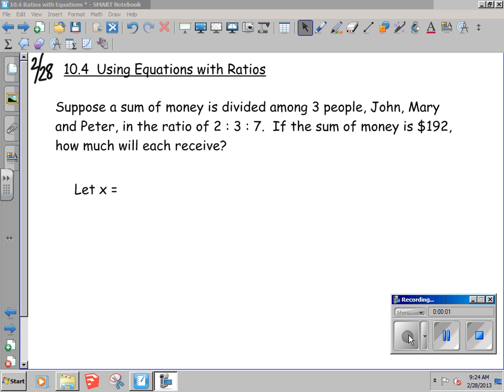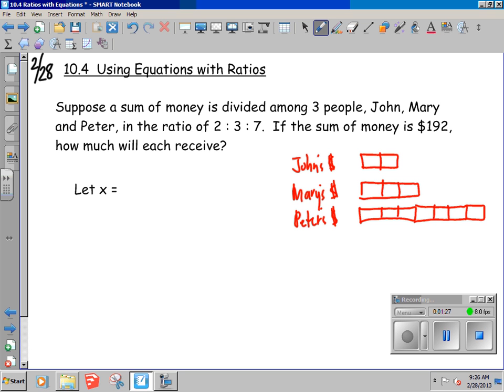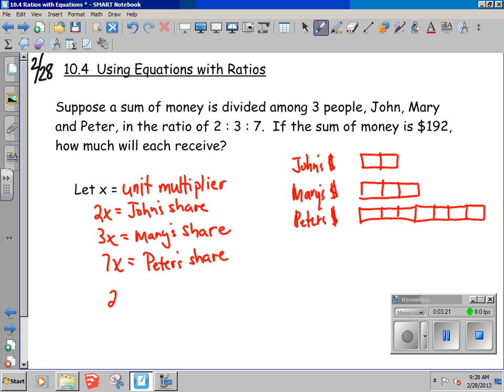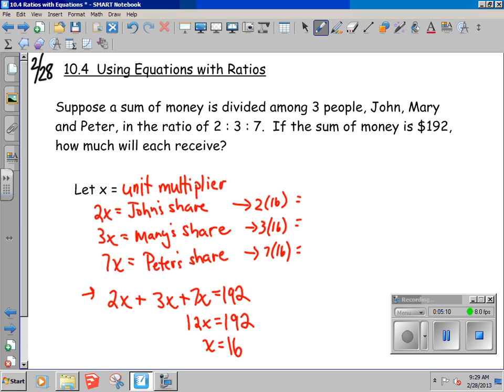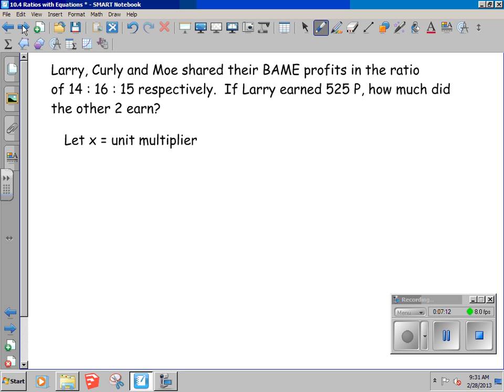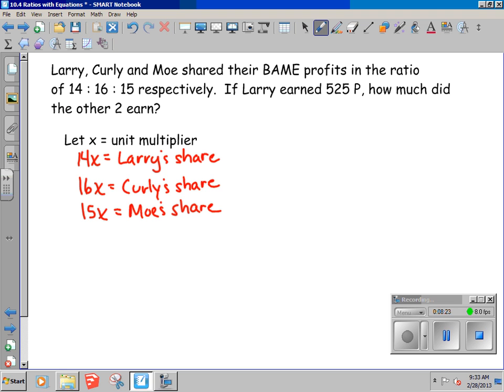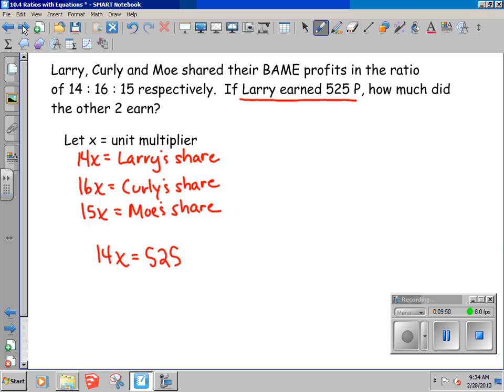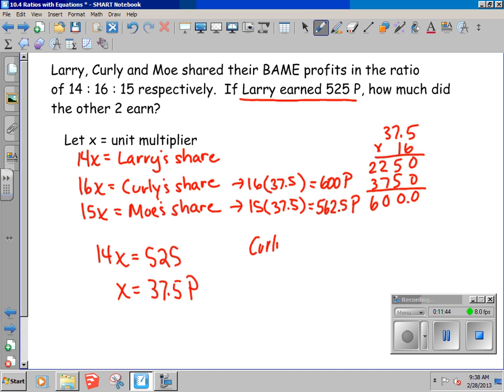Video 10.4 Ratios and Equations